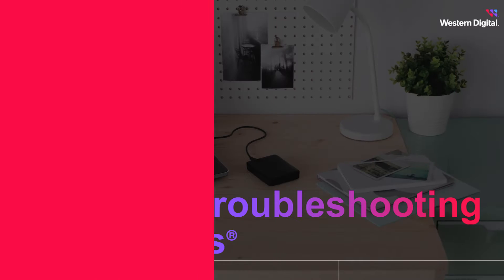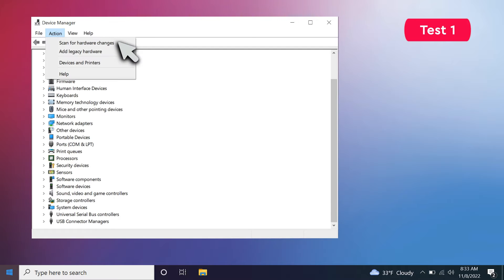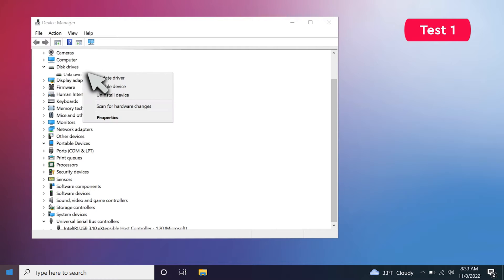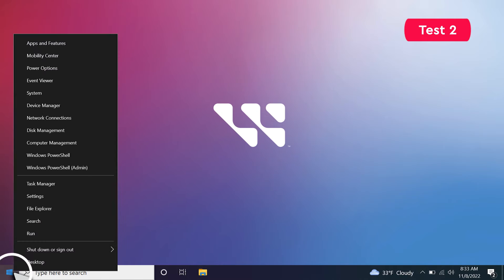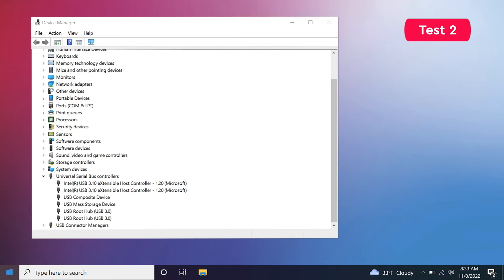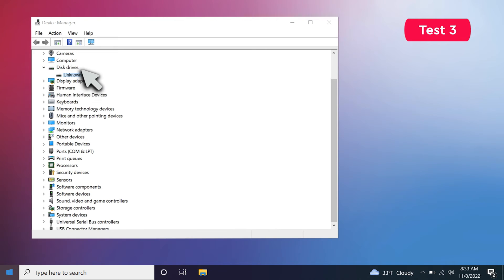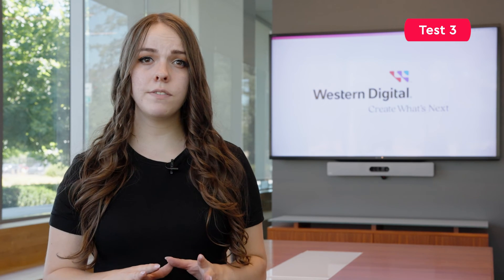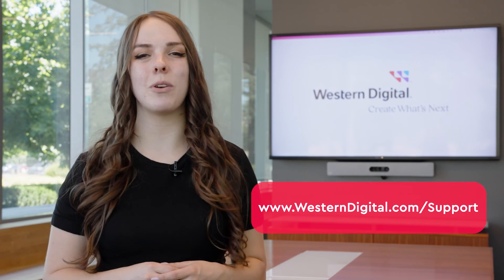Device Not Detected: Troubleshooting your WD Elements on Windows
Your WD Elements external drive isn't showing up on your Windows PC? This video walks you through three fixes using Windows Device Manager to get your drive working again. These steps work for Windows 10 and Windows 11.

⏱️ Timestamps
00:00 - Introduction
00:28 - Step 1: Check Windows Device Manager for Your Drive
01:17 - Step 2: Fix USB Root Hub Power Settings
02:12 - Step 3: Reinstall All USB Controllers

How to open and use Windows Device Manager
Where to find your external drive in Device Manager
How to change USB power settings to keep drives connected
How to reinstall USB controllers to fix detection problems
What to do if your drive shows a yellow warning icon